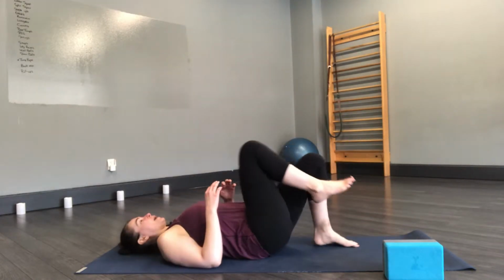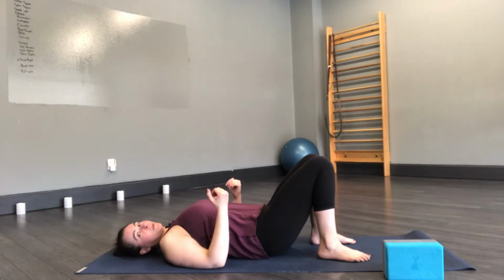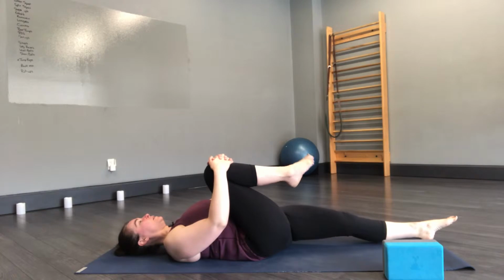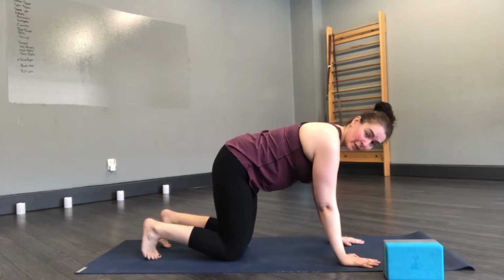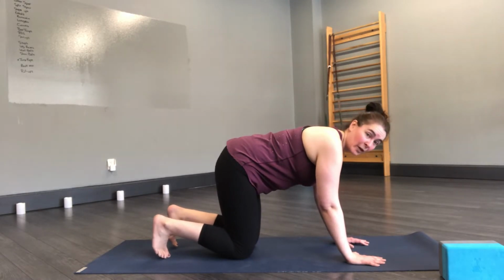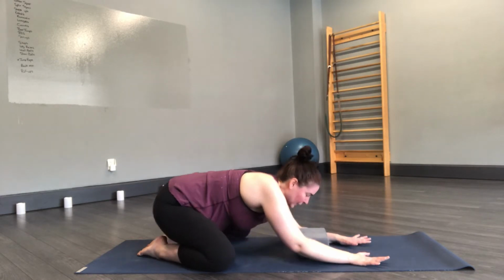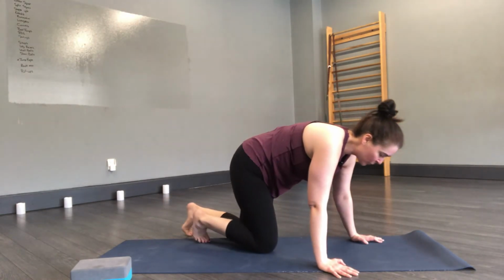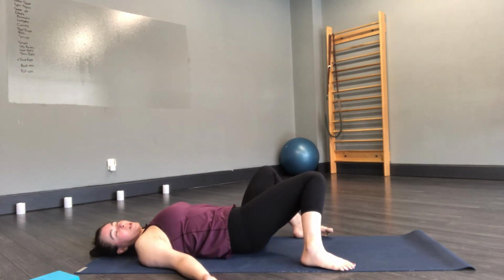Yoga to keep your back happy.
Back feeling a little sore or tired? Enjoy this 15 minute practice to keep your back happy and healthy.